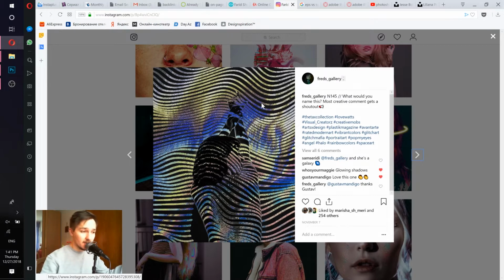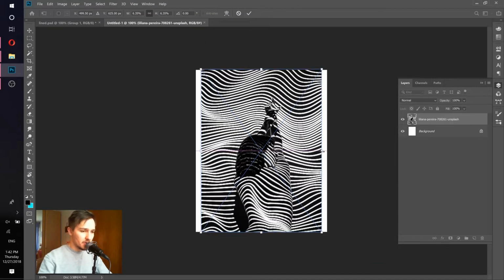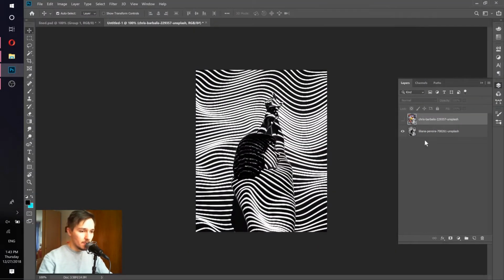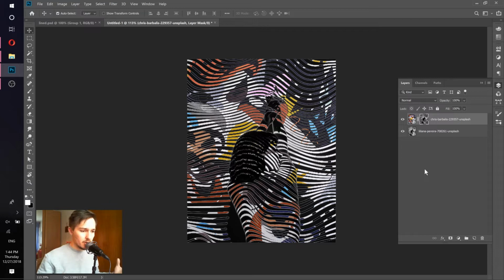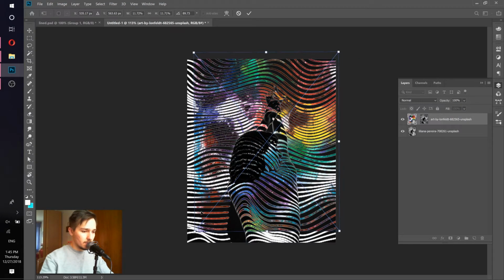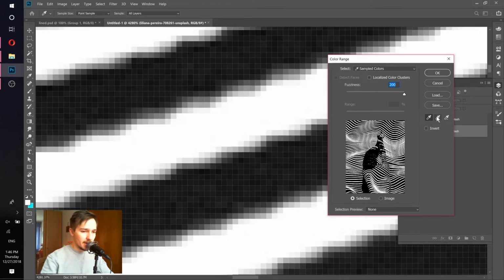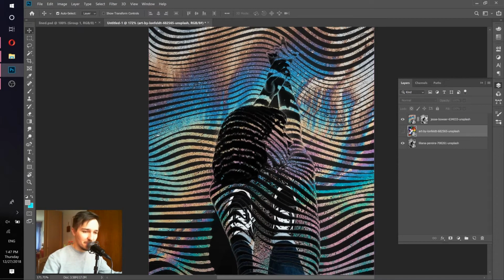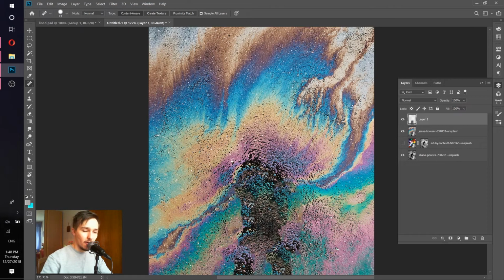Modern artwork tutorial - Photoshop Manipulation Tutorial Episode 2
Ever wondered how you can easily mix two images and create something amazing?
This tutorial will guide you through detailed steps that will help you create this Space modern artwork.

Do you want to learn how to create:
- stunning artworks🖌️
- amazing animations🎞️

1. First we will find the right images on unsplash. I will show you exactly where yo get the images you need.

2. We will start with this amazing black and white image of this woman lying.

3. We will use color selection to select only the white colors

4. Add a pattern that you want to be in your artwork

5. Select your pattern and click create mask. This will show your pattern only on the selected (white colored) areas.

6. Later you will be able to change your pattern and modify the artwork in any way you want to.

PRO TIP: Add Hue/Saturation layer in Photoshop to modify the color of your pattern and change the color of space.